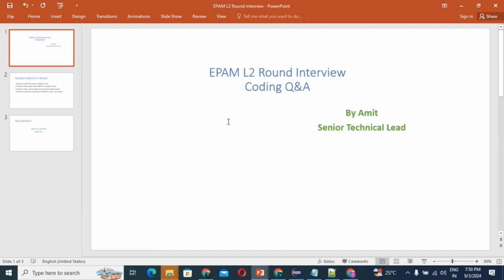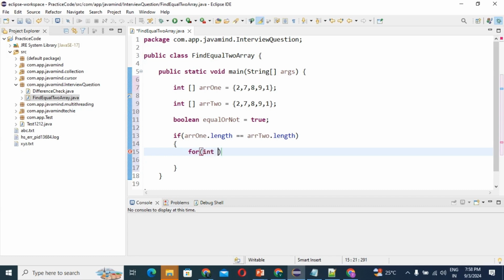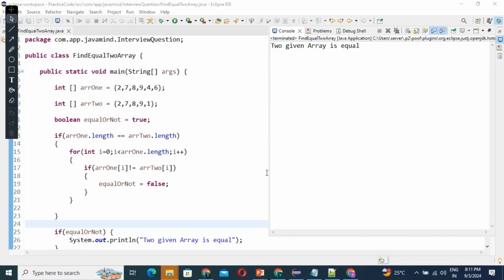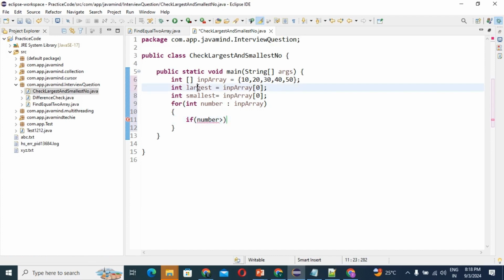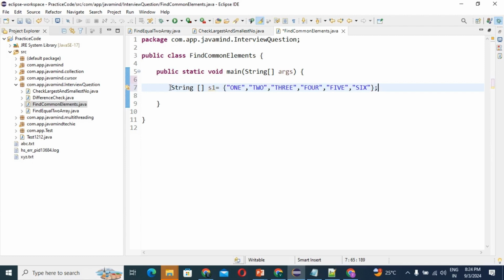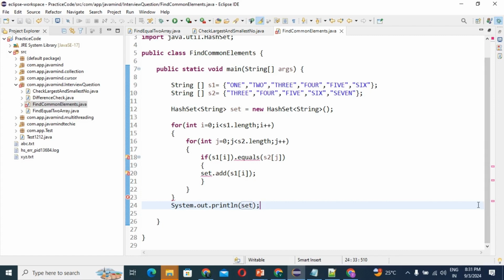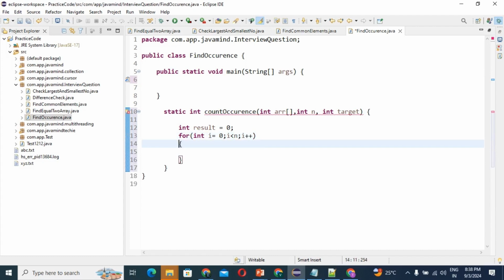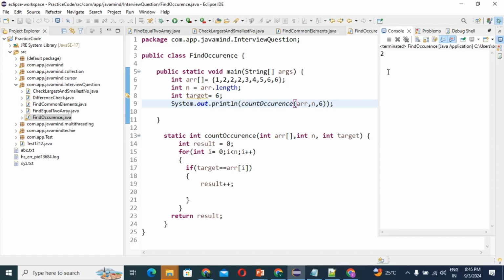EPAM L2 Round Interview Q&A | Java Coding Interview Q&A